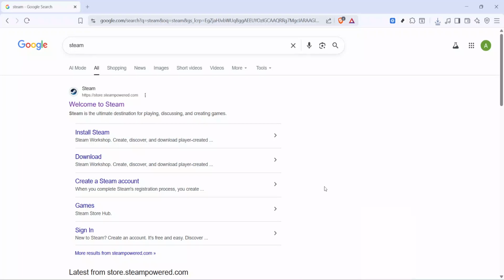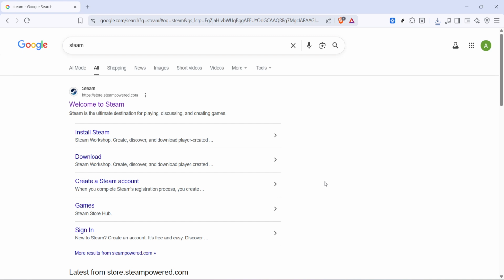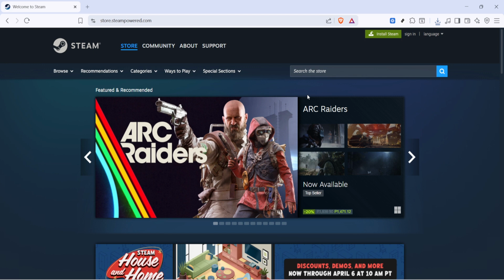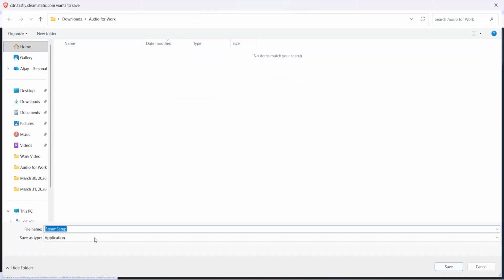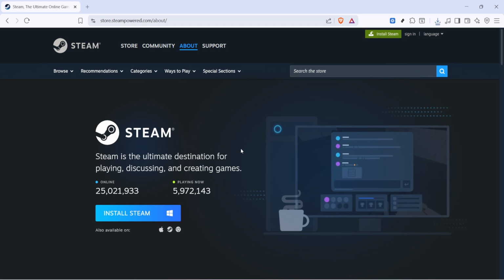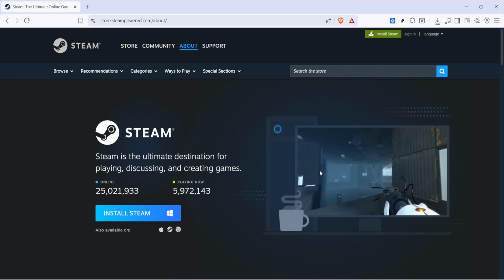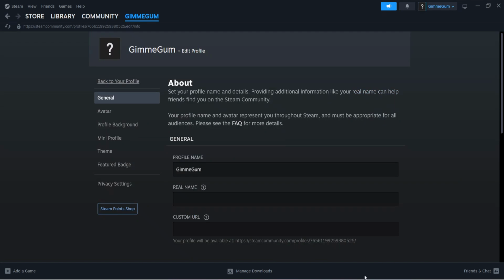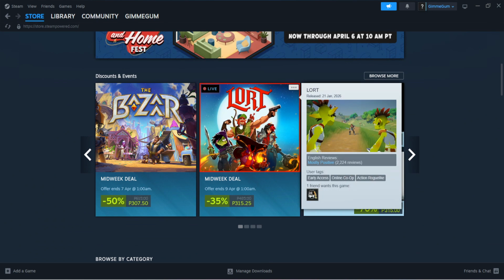How To Download the Steam App on Your Windows PC (Step By Step 2026)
How To Download the Steam App on Your Windows PC